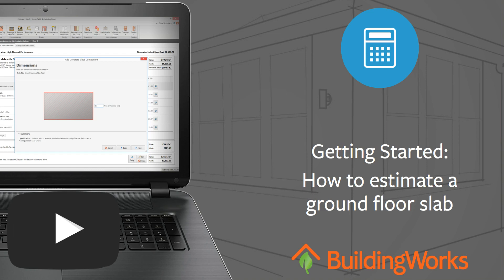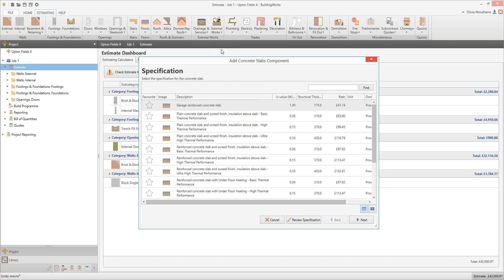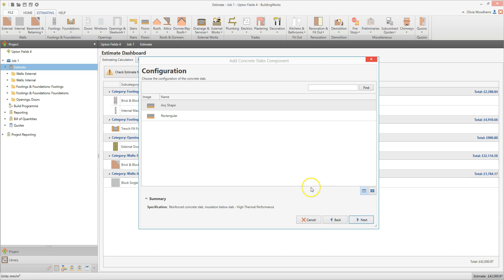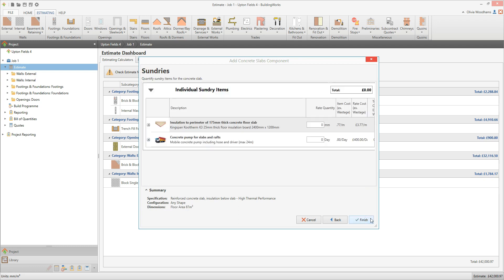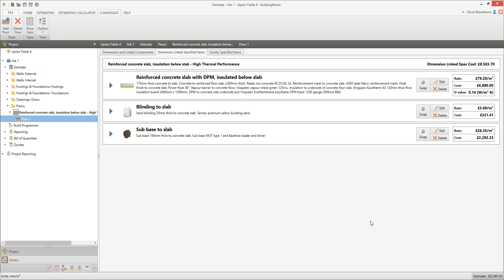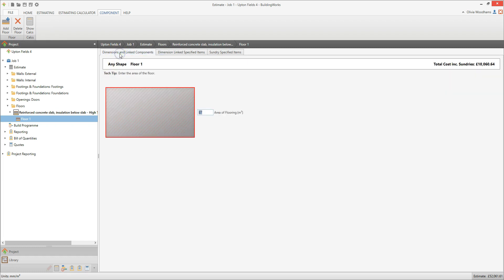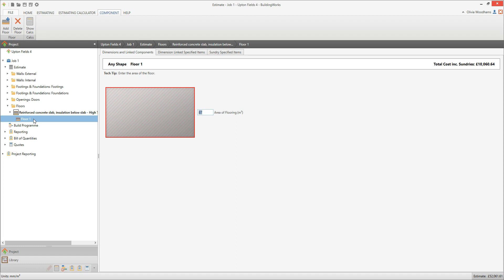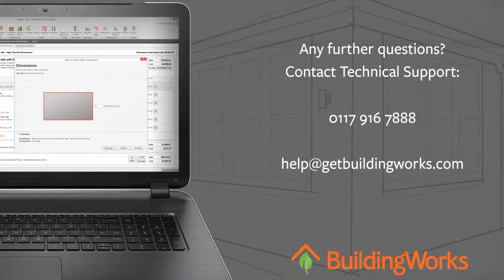Getting Started: How to estimate a ground floor slab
In this short video, Olivia Woodhams, Digital Content Author demonstrates how to estimate a ground floor slab when estimating with the BuildingWorks Estimate Module.